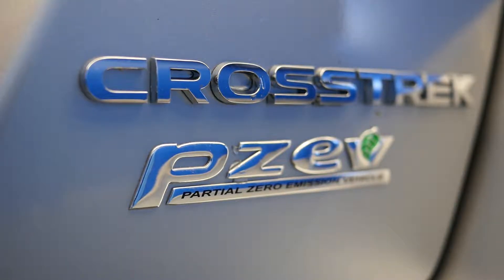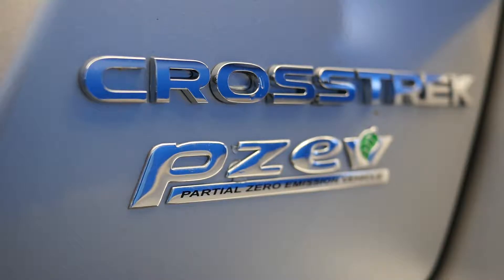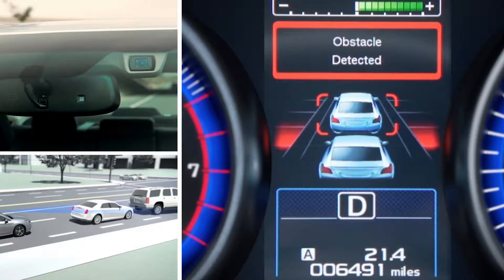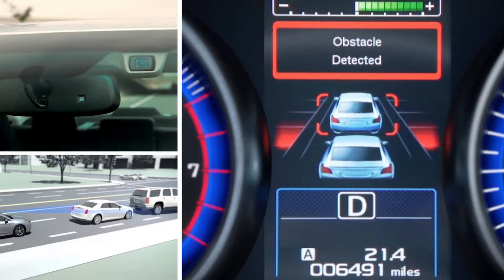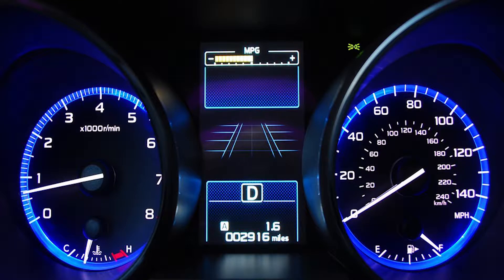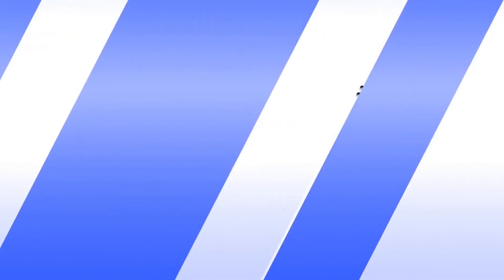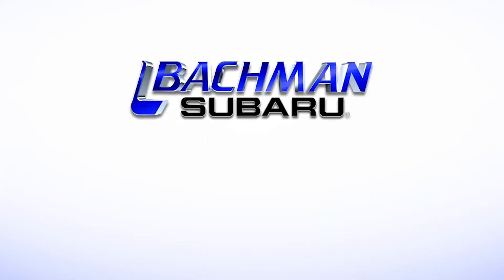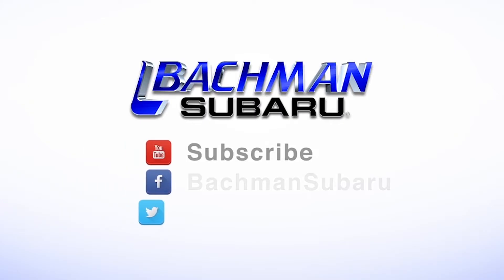2016 Subaru Crosstrek: Eyesight Tech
In this overview, we'll talk about the Eyesight Driver Assist features available on the 2016 Subaru Crosstrek. These safety features help keep you and those around you safer in this hatchback!